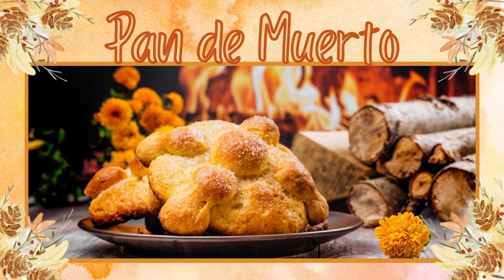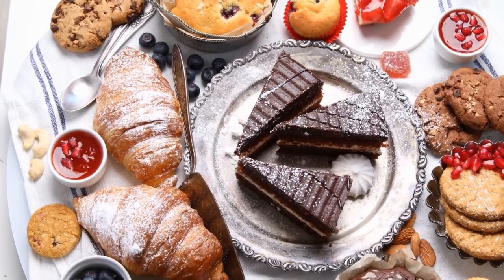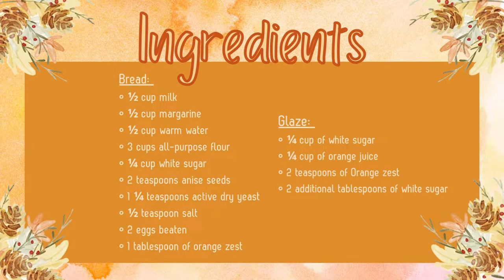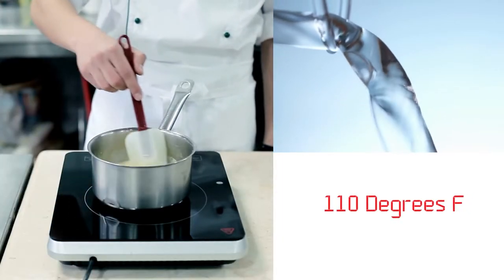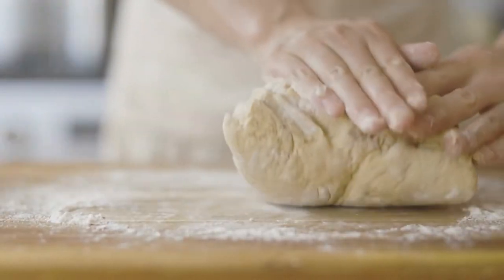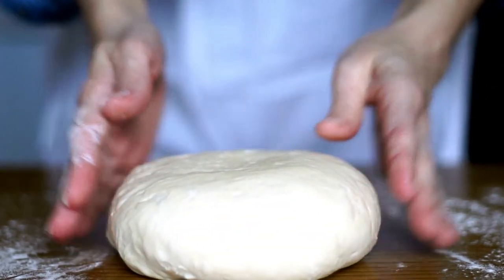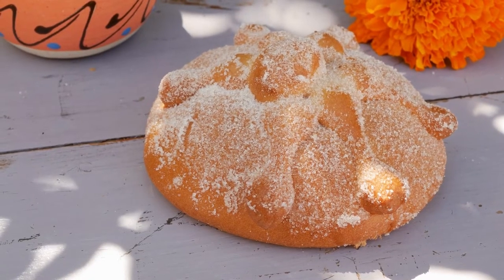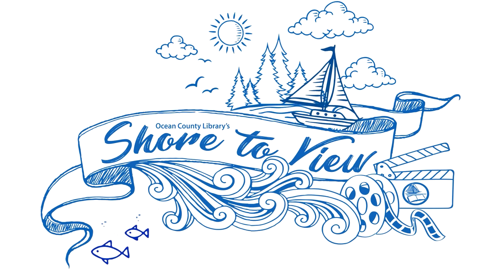Pan de Muerto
Learn all about ‘dead bread’ and its significance during Día de los Muertos (Day of the Dead).

Ingredients:
Bread:
• ½ cup milk
• ½ cup margarine
• ½ cup warm water
• 3 cups all-purpose flour
• ¼ cup white sugar
• 2 teaspoons anise seeds
• 1 ¼ teaspoons active dry yeast
• ½ teaspoon salt
• 2 eggs beaten
• 1 tablespoon of orange zest

Glaze:
• ¼ cup of white sugar
• ¼ cup of orange juice
• 2 teaspoons of Orange zest
• 2 additional tablespoons of white sugar

Directions for Bread:
Step 1: Heat milk and margarine in a medium saucepan over low heat until margarine melts
Step 2: Remove from heat and add warm water. Mixture should be around 110° F
Step 3: Combine 1 cup flour, sugar, anise seed, yeast, and salt in a large bowl
Step 4: Beat in the warm milk mixture, then add eggs and lastly orange zest; beat until well combined
Step 5: Stir in 1/2 cup flour and continue adding more flour until dough is soft
Step 6: Place dough onto a lightly floured surface; knead until smooth and elastic
Step 7: Place dough into a lightly greased bowl. Cover with plastic wrap and let rise in
a warm place until doubled in size, about 1 to 2 hours
Step 8: Pre-heat oven to 350° F then bake until golden brown, about 35 to 45 minutes
Step 9: Cool slightly before brushing with glaze.

Preparing the Glaze:
Combine sugar, orange juice, and orange zest into a small sauce pan, bringing to a boil for two minutes

References:

Walsh, Robb. “The Bread of the Dead.” Natural History, vol. 107, no. 9, Nov. 1998, p. 66. EBSCOhost,

Vargas, Roberto. “Families Celebrate the Day of the Dead.” Hispanic, vol. 9, no. 11, Nov. 1996, p. 72. EBSCOhost,